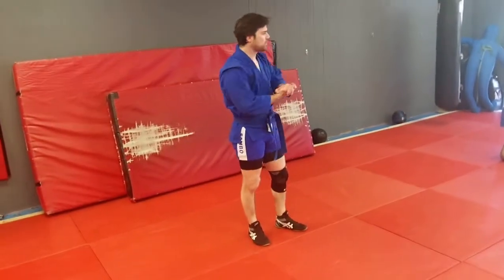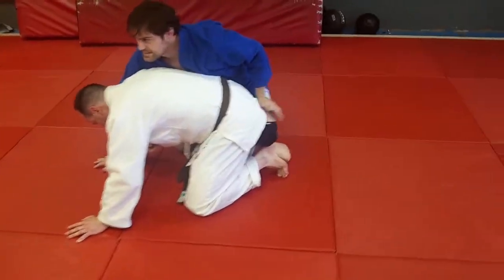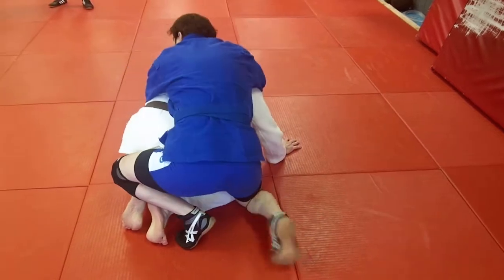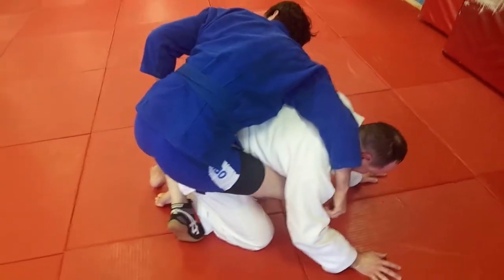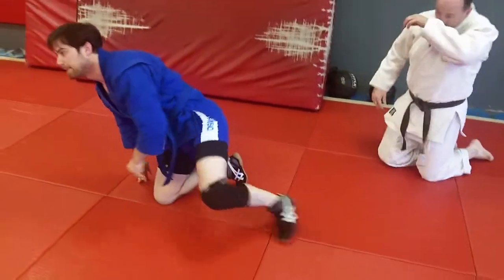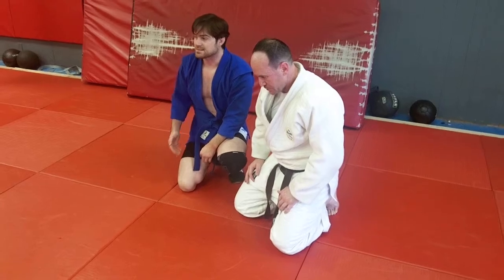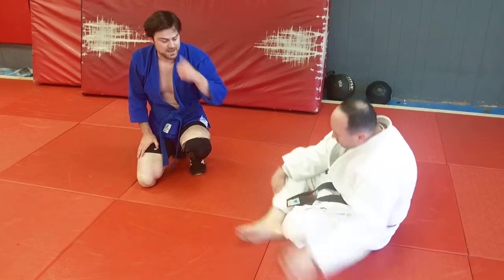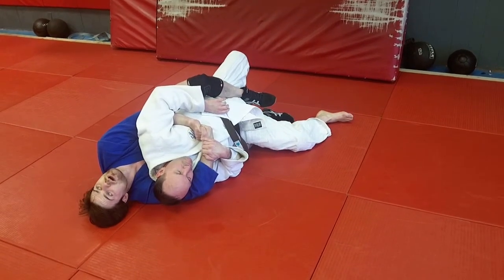Riding Opponent for Control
An integral part of controlling an opponent is the ride. A ride is a controlling position that is fluid, moving and adaptable. Knowing how to ride is essential in any form of grappling. Knowing how to ride an opponent will control his movement and his position and enable you to set him up for a submission technique, pin or finishing hold. Like wrestling, a ride in grappling must control the opponent's movement; but unlike wrestling where points are scored for riding or a pin can be a result of a ride, we don't get points for riding an opponent in submission grappling, judo or sambo, so a ride in grappling must set the opponent up for a finishing technique or hold. For more on rides, refer to WINNING ON THE MAT by Steve Scott and published by Turtle Press.